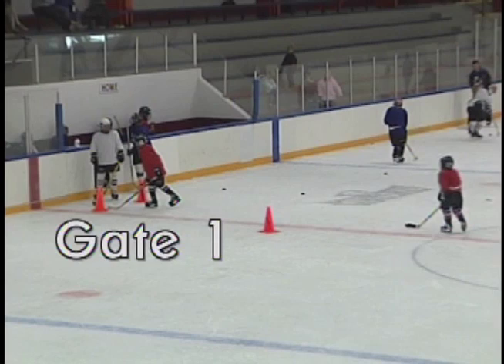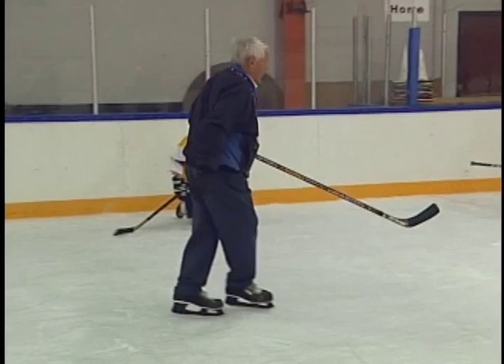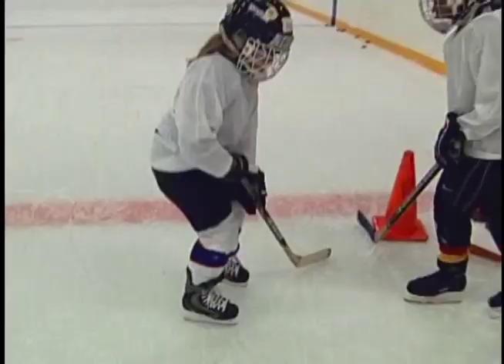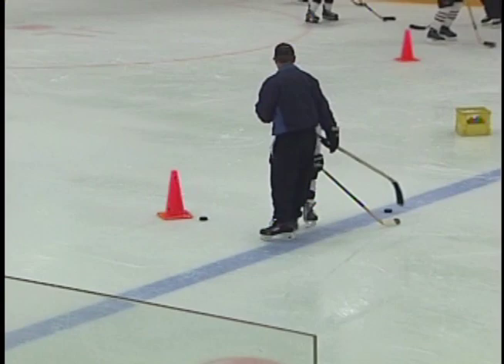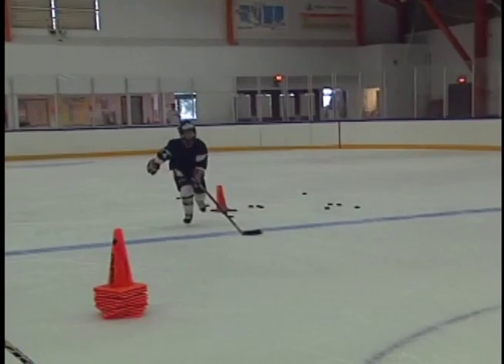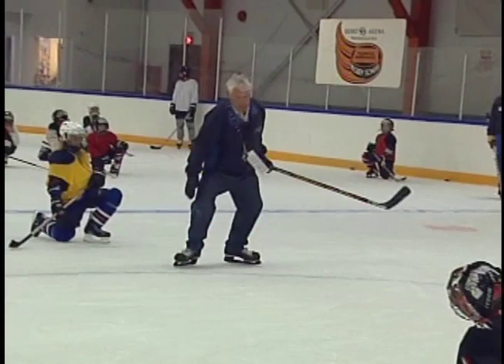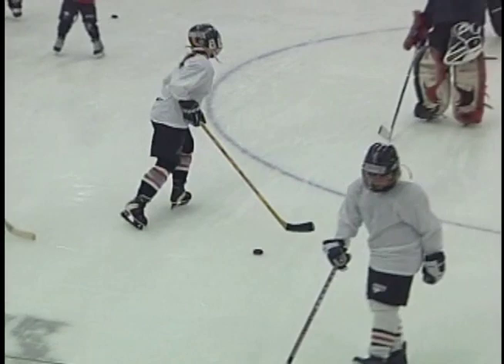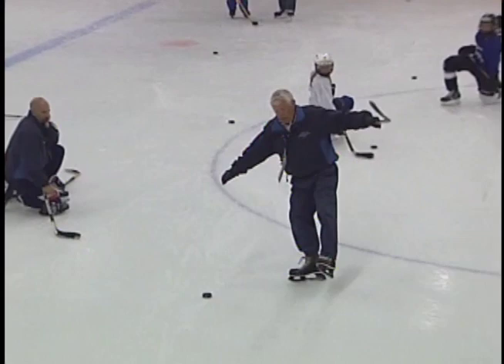Skills & Drills: Four Corner Croassovers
A series of hockey instructional videos taught by Howie Meeker based on his 1973 book 'Hockey Basics'.